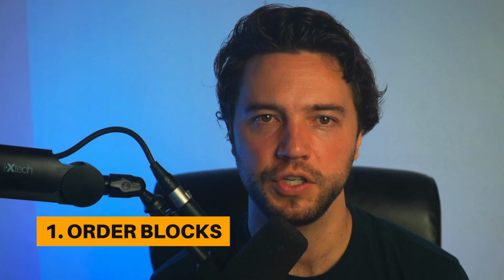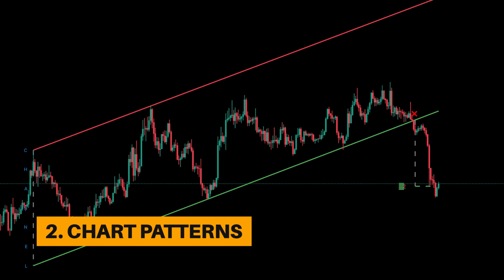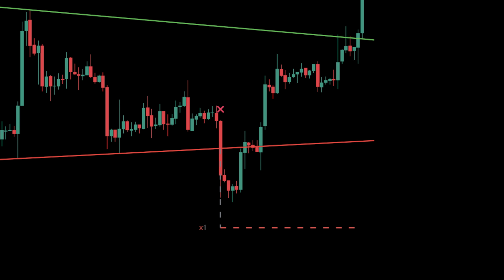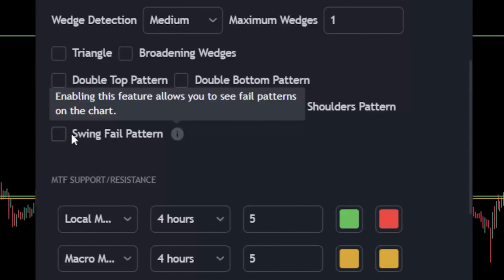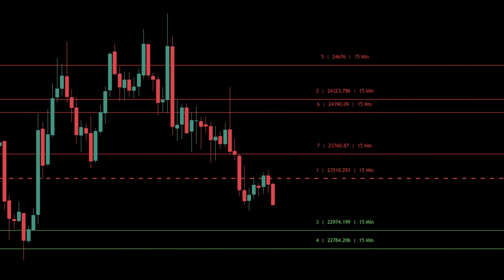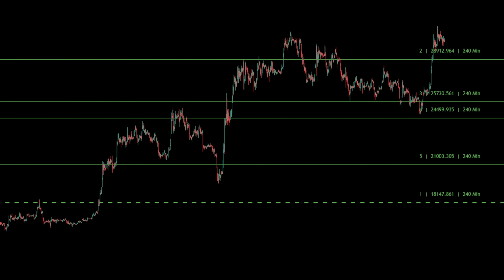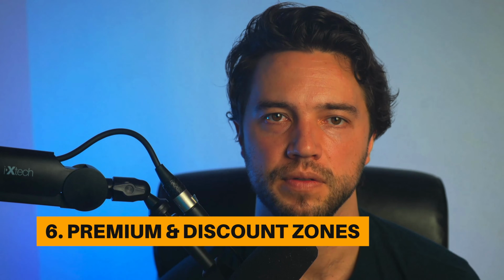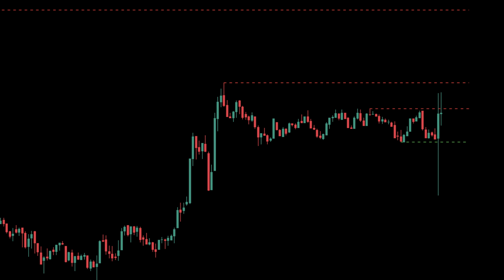Market Dynamics Pro. Chart patterns, Price action, Reversals and More...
The official Tutorial for the Market Dynamics Pro indicator

We have added some spicy updates to our Market Oracle and Market dynamics indicators.  Don't miss it!